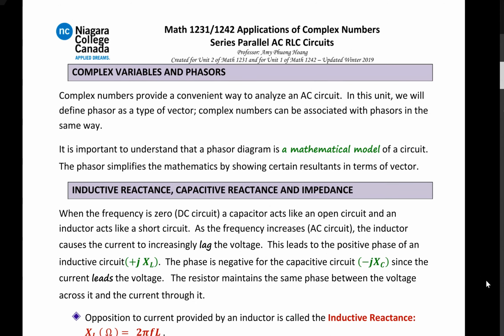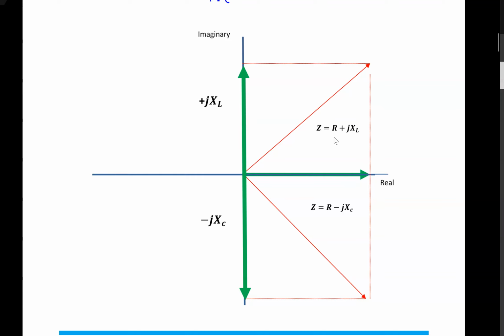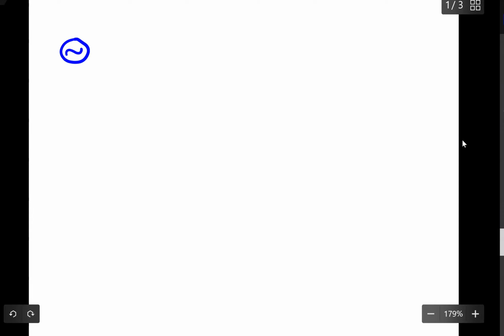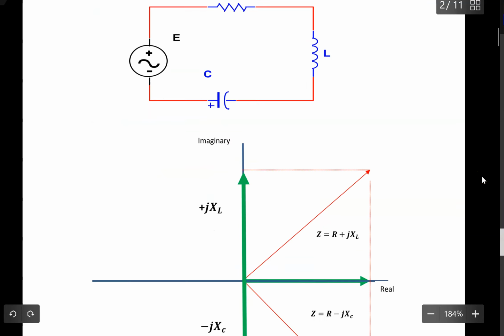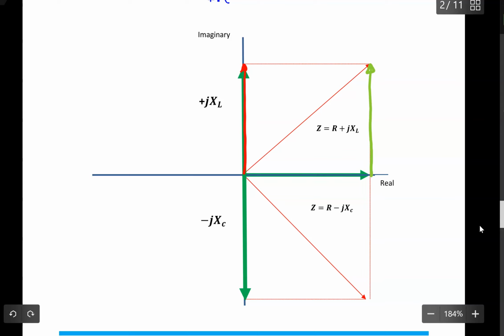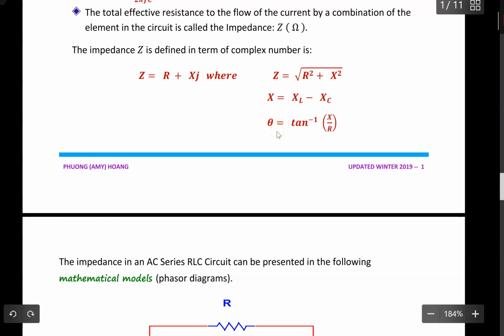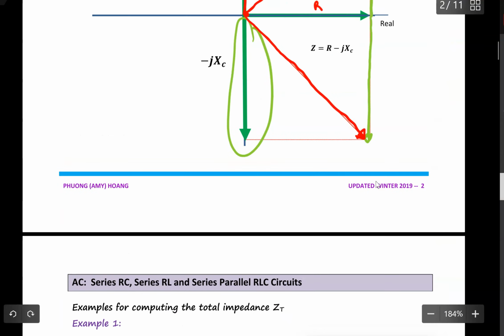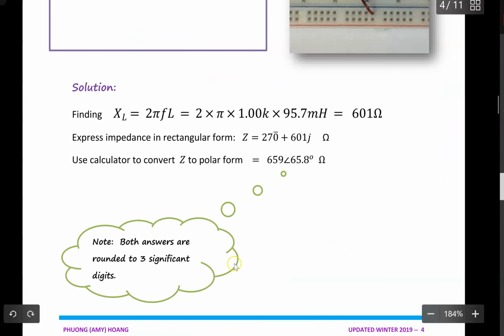AC RLC Circuit Analysis.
In this video, you will learn:
1. Complex number is an important tool for AC RLC Circuit Analysis.
2. Mathematical model (Phaser Diagram) for AC RLC Circuit.
3. How Total Impedance is calculated using the above concepts.